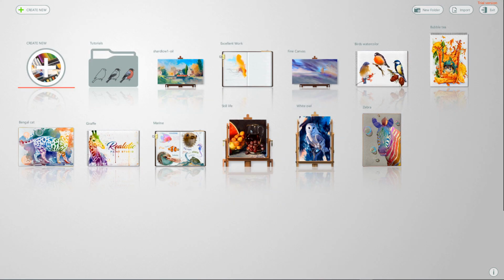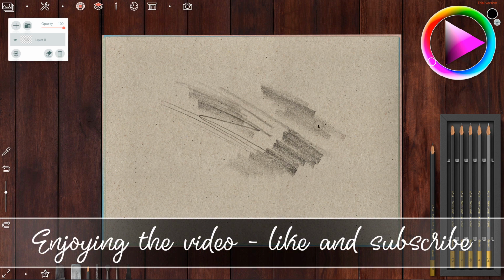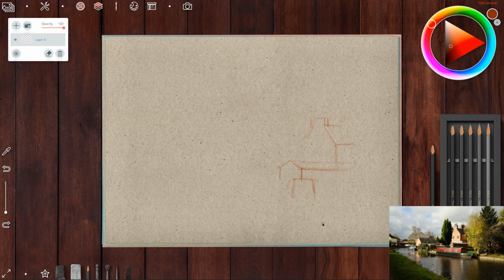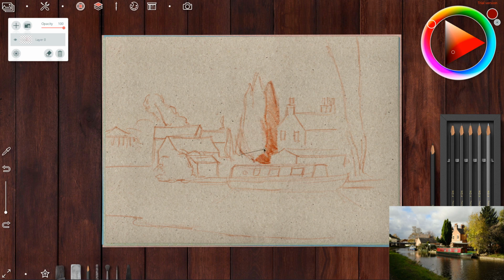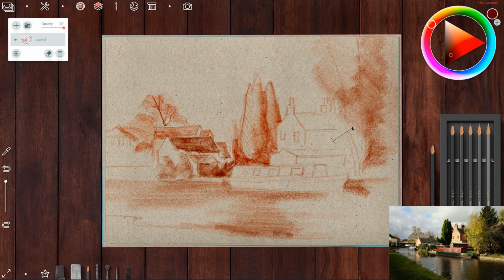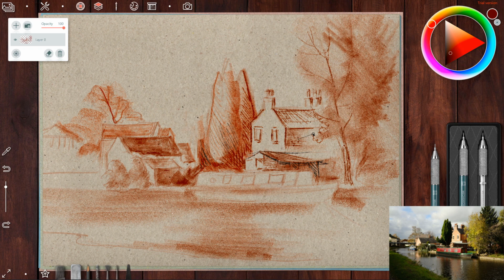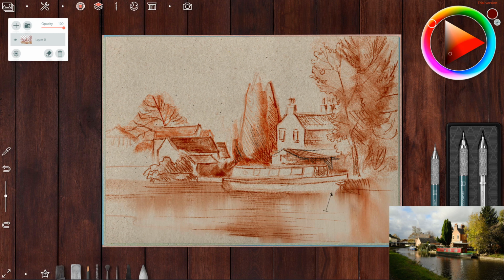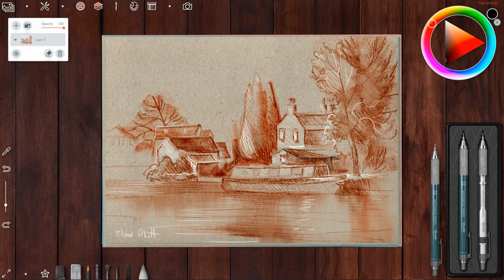Trying out Realistic Paint Studio - Part 2 Sketching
This app has been the most requested app for me to review ever. So here it is. This video is the second of a three part series. Today I'm looking at the sketching tools. Did I like it? Watch the video to find out.

Music
Dance of the flowers
Tchaikovsky
Youtube library